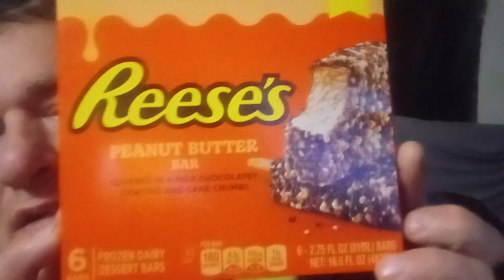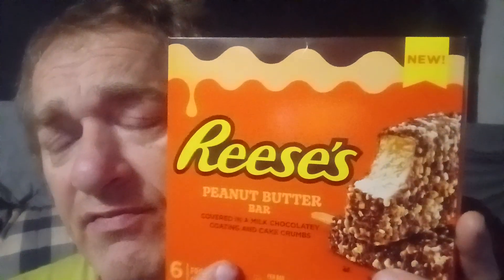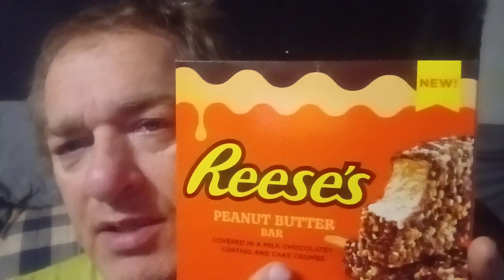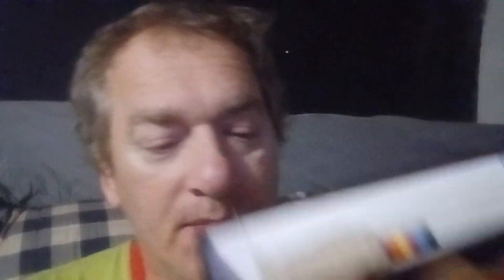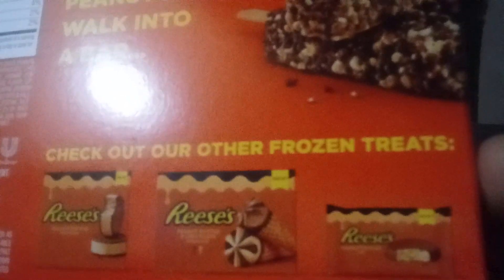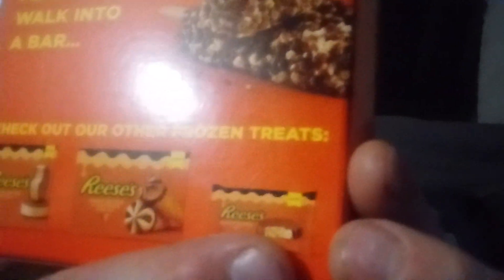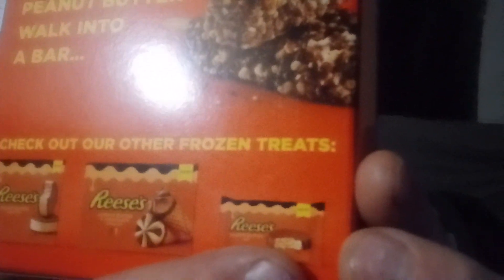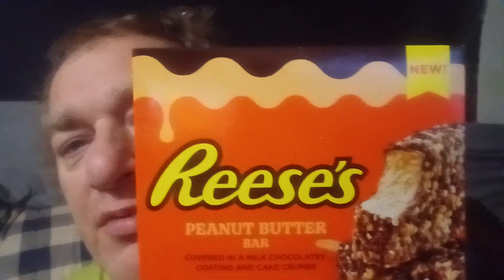Frozn PB Bar 😈